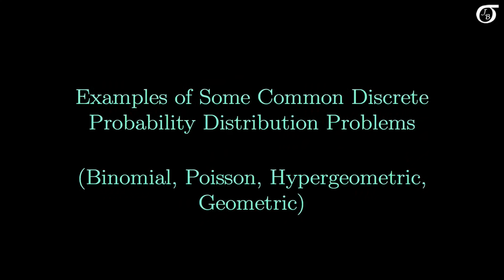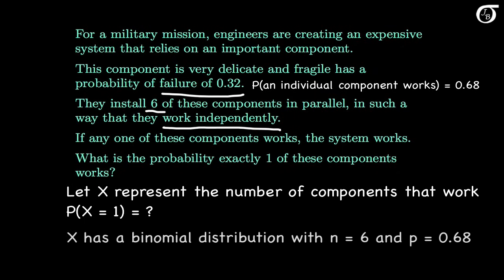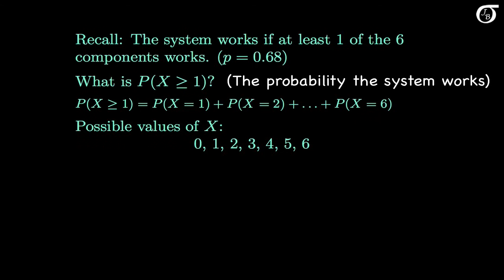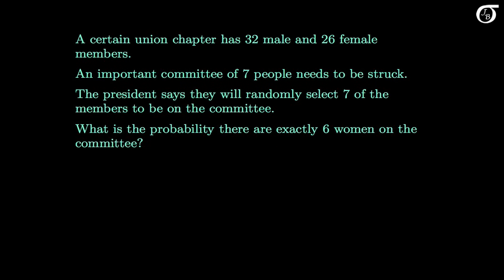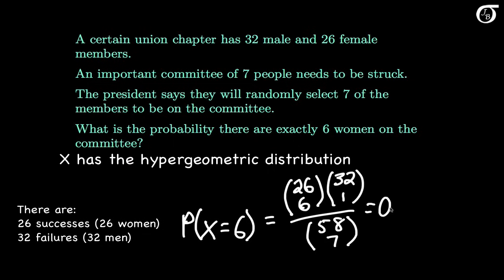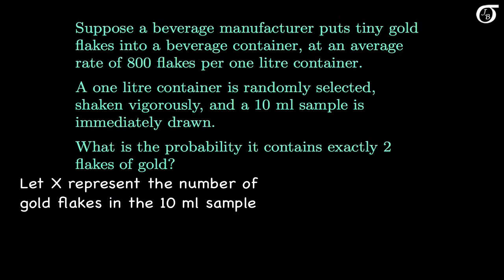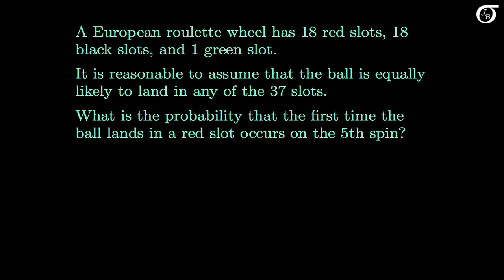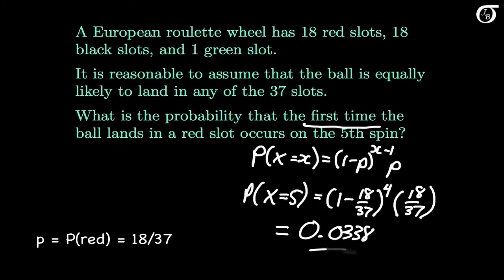Discrete Probability Distributions: Example Problems (Binomial, Poisson, Hypergeometric, Geometric)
I work through a few probability examples based on some common discrete probability distributions (binomial, Poisson, hypergeometric, geometric -- but not necessarily in this order).  I assume that you've been previously introduced to these distributions (although this isn't necessary for the geometric problem, as the probability is easily calculated from basic probability rules).  Students sometimes have difficulty determining the appropriate distribution to use, so this video may give some help with the proper thought process.